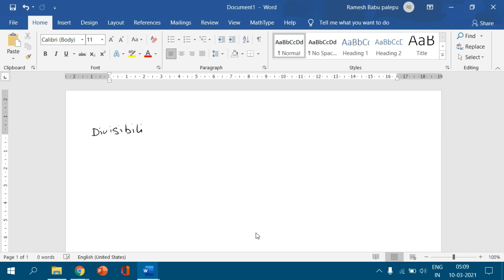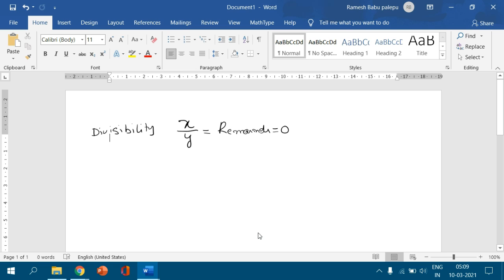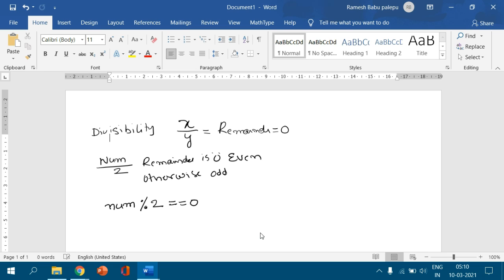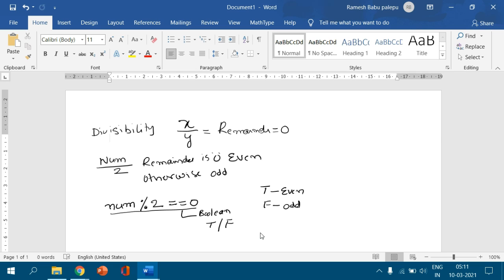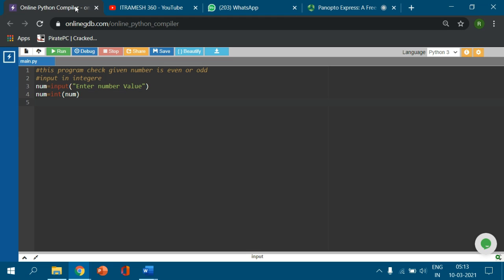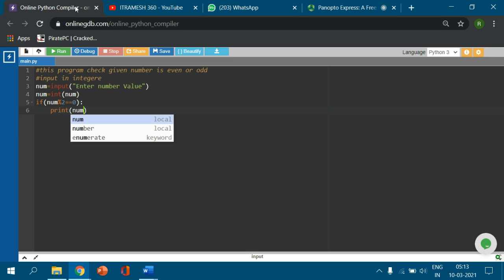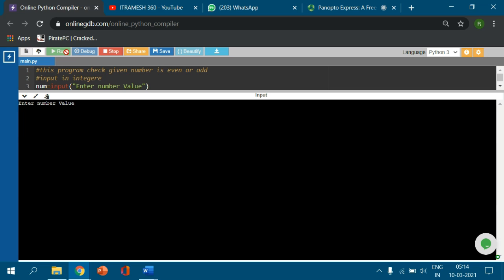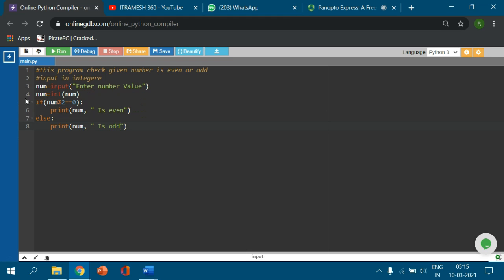PYTHON PROGRAM TO CHECK GIVEN NUMBER IS EVEN OR ODD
Python program check given number is even or odd